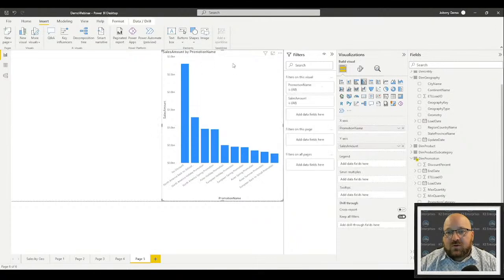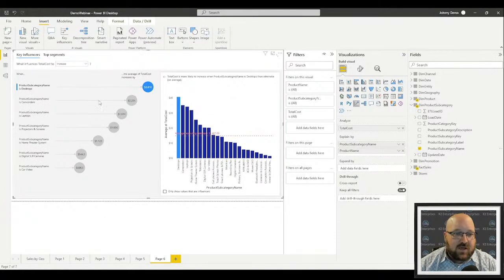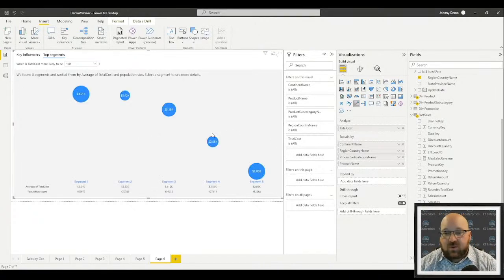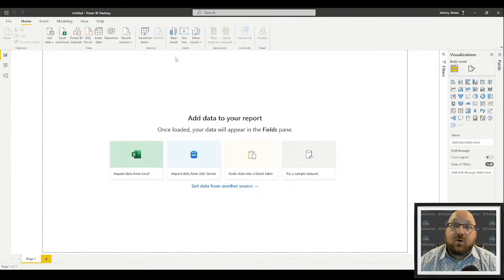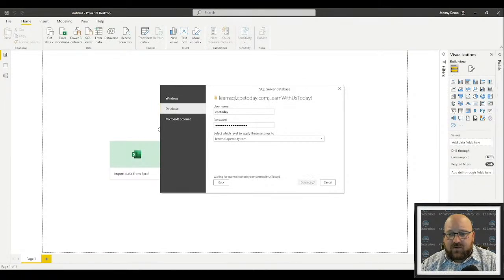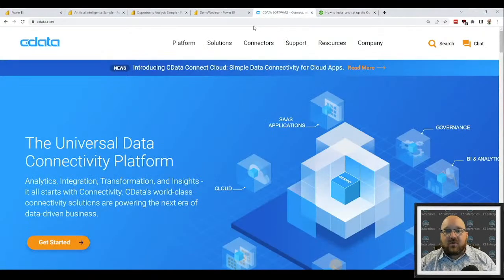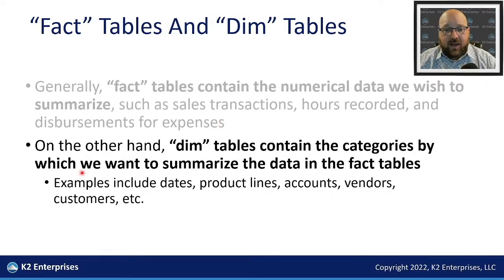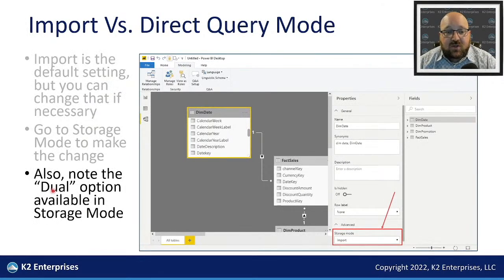Business Intelligence Featuring Microsoft's Power BI Tools - Part 8| Earn CPE Credits!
In today’s business climate, Business Intelligence (BI) is perhaps the hottest topic in most professional circles. Increasingly, organizations of all sizes are seeking to take advantage of the data that is available to them to identify previously undiscovered insights and gain competitive advantages thought to be out-of-reach just a few short years ago. A growing array of tools – ranging from Excel add-ins to dedicated solutions such as Power BI – now allow you to leverage your existing knowledge and skills to create powerful, interactive dashboards and analyses unthinkable until recently.
In this program, you will learn how to implement “do it yourself business intelligence” using a variety of techniques and tools. You will learn how to work with some of the advanced data query and summarization features in Excel to create Excel-based dashboards and then you will learn how to leverage that knowledge to build even more powerful BI objects using Microsoft’s Power BI tools. If gaining greater insights into your data to make better decisions is of interest to you, then join us for a fast-paced look at how you can take advantage of these fantastic tools.

Are you a CPA?? Are you a Financial Professional?? Earn CPE Credits for Today's Podcast. Take a quick 5 question quiz and get your certificate today. Super Easy!

Previous Videos -

00:00 - Intro
13:35 - What does the Smart Narrative option do?
16:57 - What do the key influencers do?
22:05 - What is LearnSQL
23:02 - What are the two different datasets that are set up for LearnSQL?
23:16 - How does SQL work and how to access it?
26:15 - What should you do before you start to do your visualization?
27:04 - How to connect to the SQL server?
27:36 - What three things do you need to know when you connect to your cloud data?
28:04 - What does the Direct Query method allow us to do?
32:11 - What databases are available in the SQL server?
33:40 - What is QBEs driver?
34:55 - What is Cdata?
35:08 - How to search different connectors to different connectors to different products and services through Cdata?
37:05 - What do these tools allow us to ultimately do?
39:09 - What are "Fact" Tables?
39:47 - What are "Dim" Tables?
40:03 - What is the "star" schema?
41:03 - What is the "snowflake" schema?
41:46 - What are the differences between Import and Direct Query mode?
43:09 - How to change you schema settings from Import to Direct Query mode?
43:18 - What is the "Dual" method?
43:42 - What are Gateways in Power BI?
44:56 - What are the two types of Gateways?